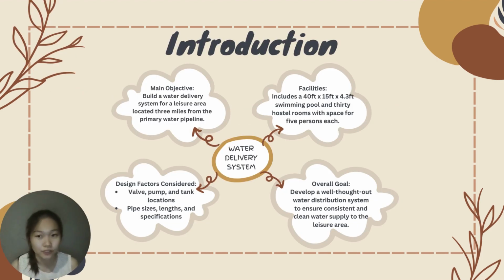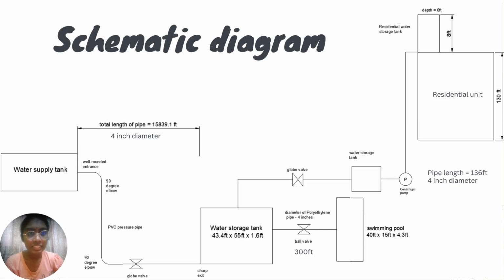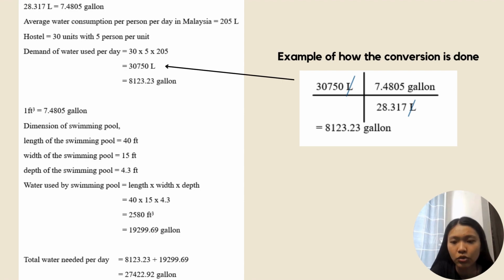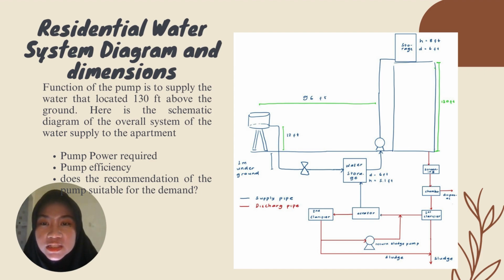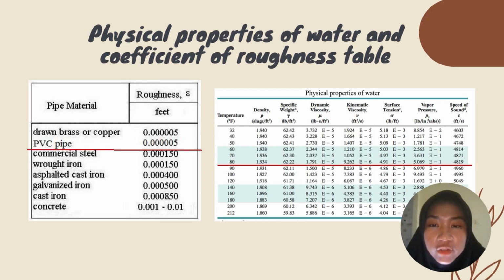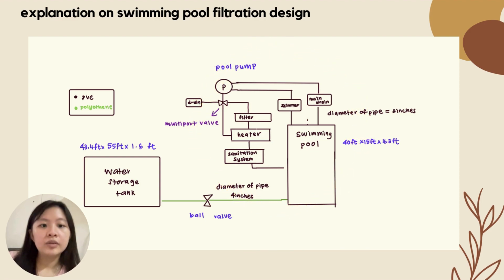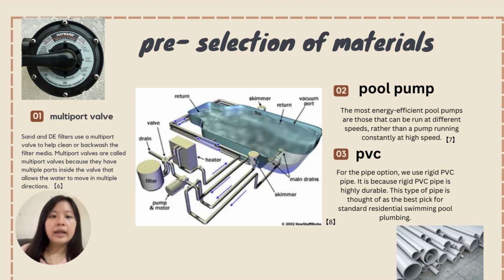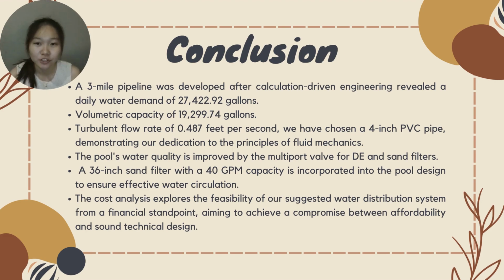Group 6 Project Presentation: Water Delivery System Design